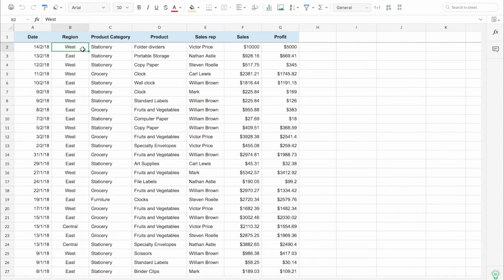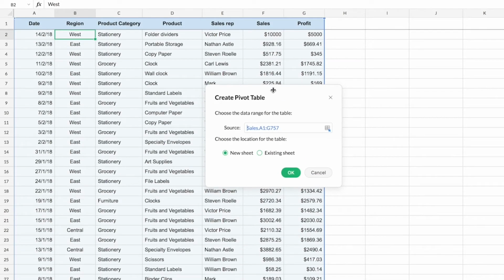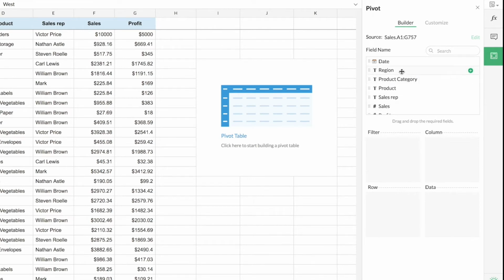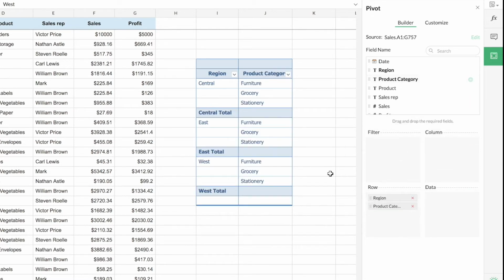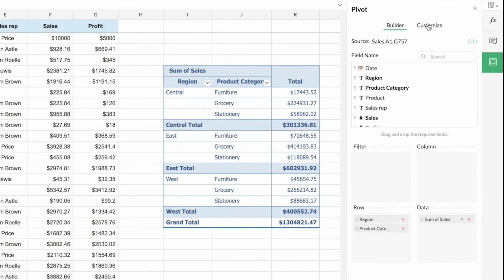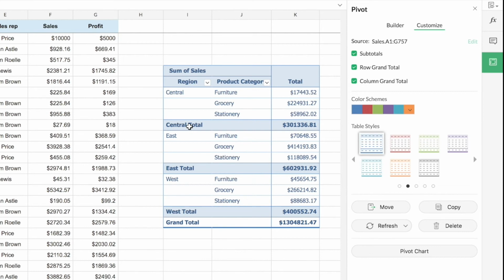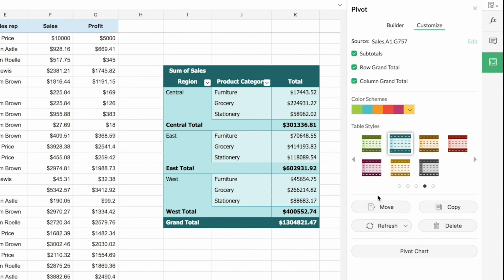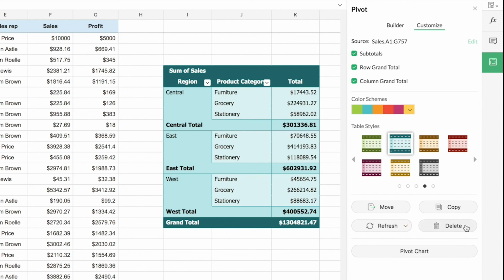How to create and customize pivot tables in a spreadsheet | Zoho Sheet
In this video, we look at one of the most widely used tool in data analytics, the pivot tables. From adding data fields to customizing sub-totals, this video will cover all things pivot table.